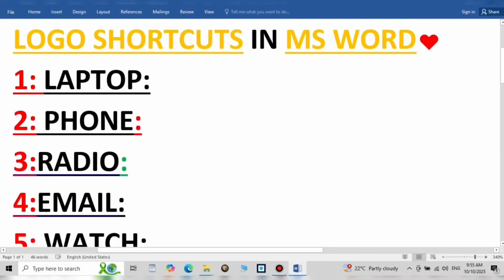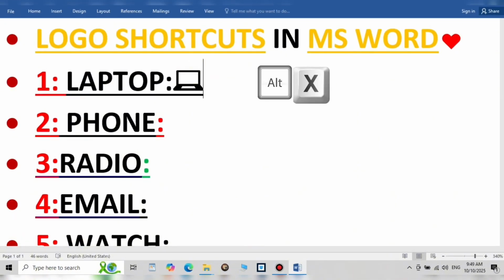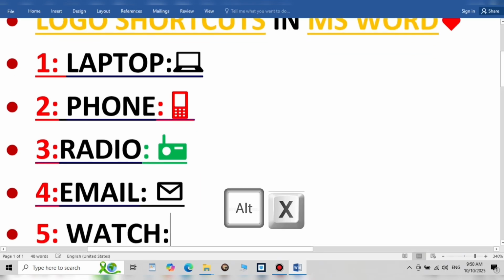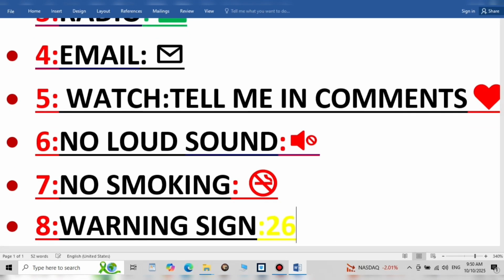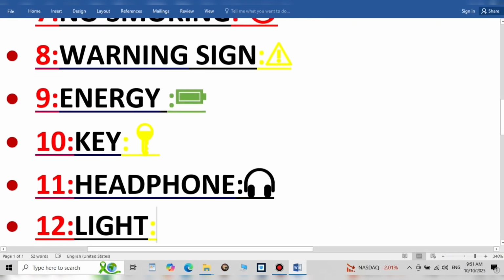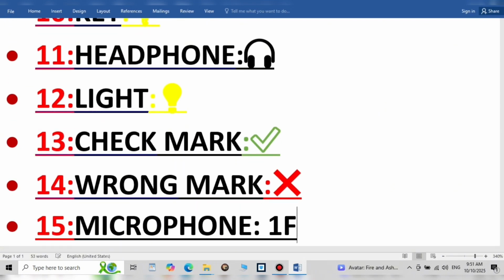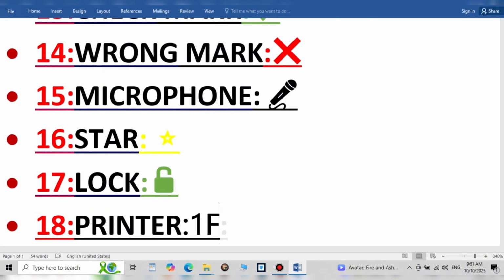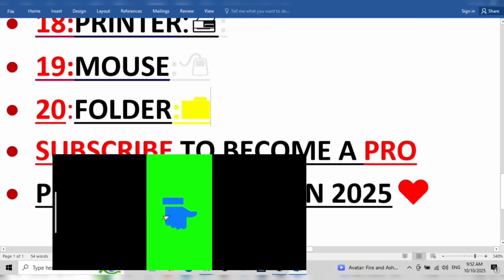😳❌Stop using ms word,if you don’t know logo shortcuts ❌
Are you still using Microsoft Word the hard way? 😬
Stop wasting time — these logo shortcuts will completely change how you work in Word!
In this video, I’ll show you 20 amazing Alt + X logo shortcuts that let you instantly insert icons like 📱📧📻🚫🔊 and more!

Whether you’re a student, content creator, or office worker, these tricks will make your documents stand out and help you look like a Word pro. 💻✨

👉 Watch till the end to learn all the codes and how to use them step by step.